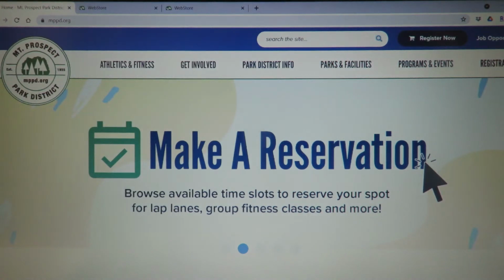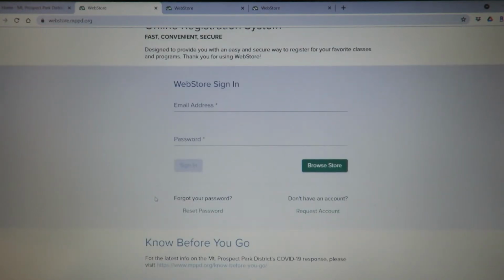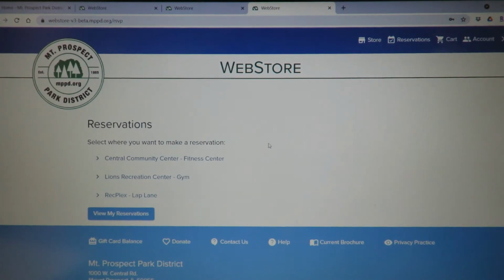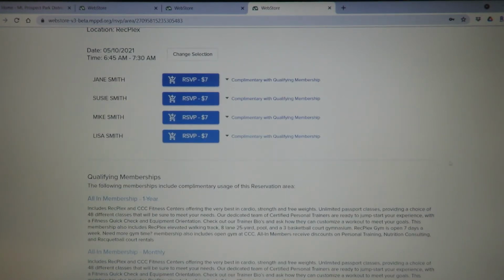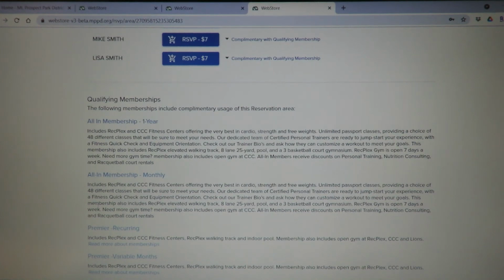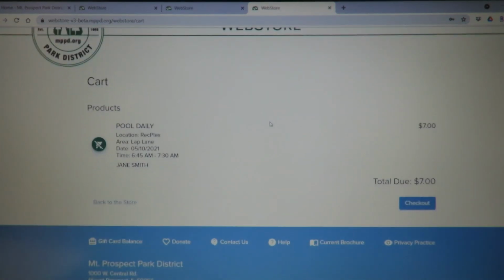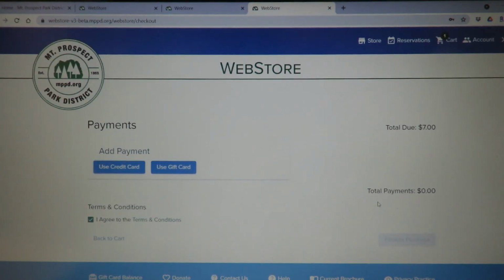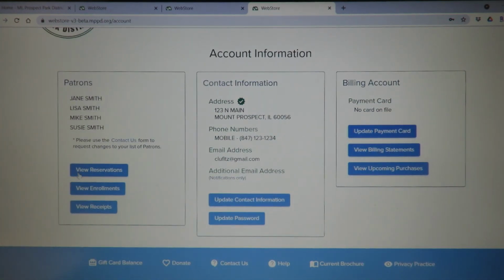WebStore Reservation Walk Thru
Step-by-step video on utilizing the new reservation feature of WebStore for the Mt. Prospect Park District.